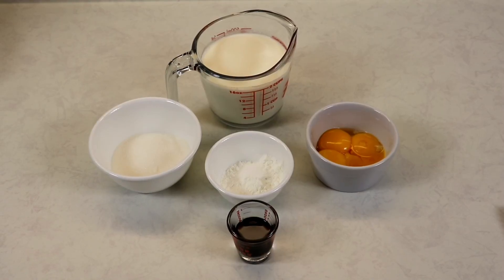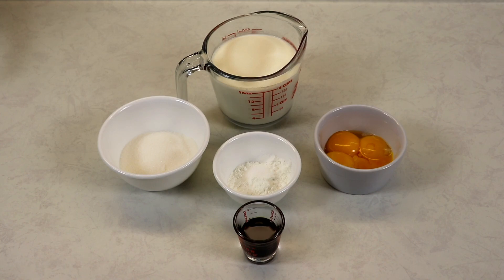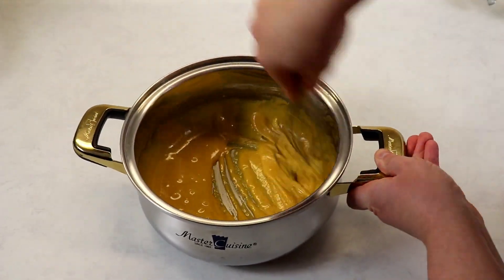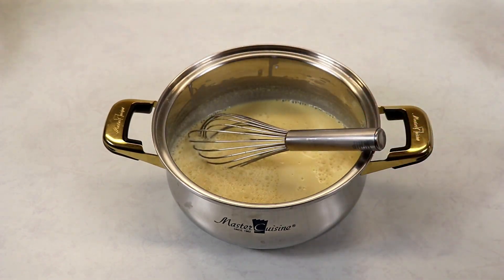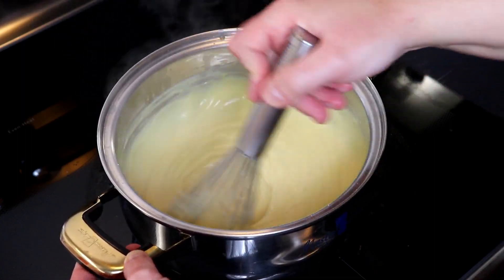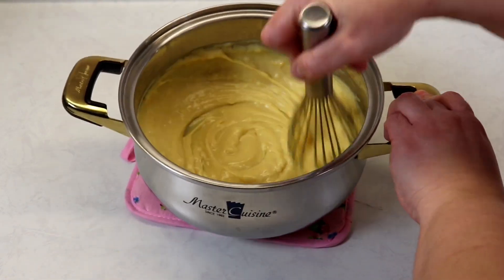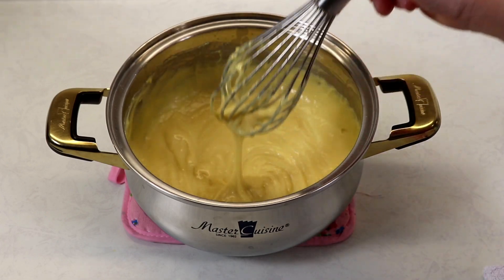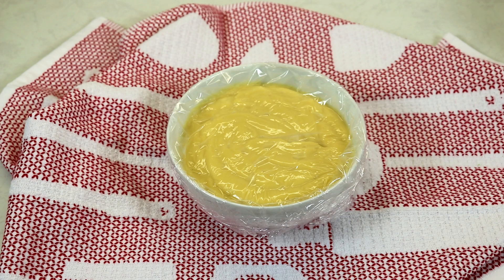Easy Vanilla Custard Recipe | Ep #306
Hi Everyone!

Today we will be making a very easy & delicious custard recipe! It is very easy to put together and can be used in so many ways.

Recipe:

1-3/4 cups milk

1/4 cup heavy cream

1 tablespoon vanilla extract

1/8 teaspoon salt

4 egg yolks

3 tablespoons cornstarch

1/3 cup sugar